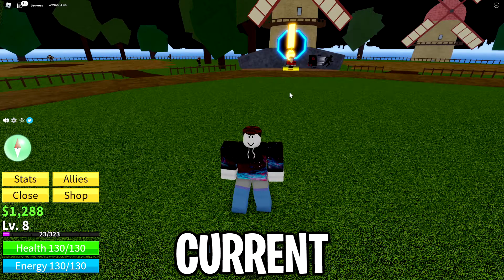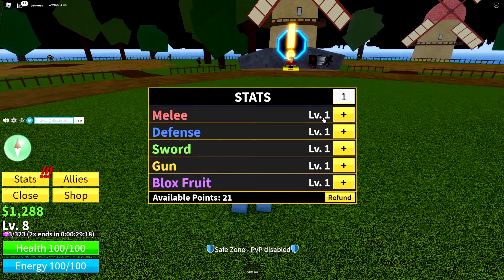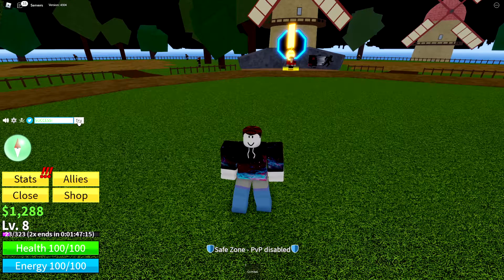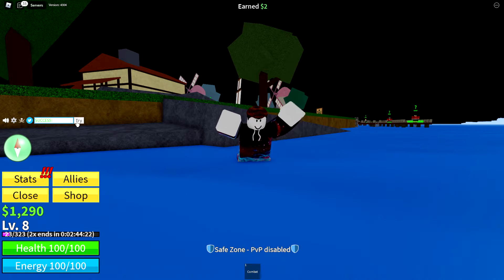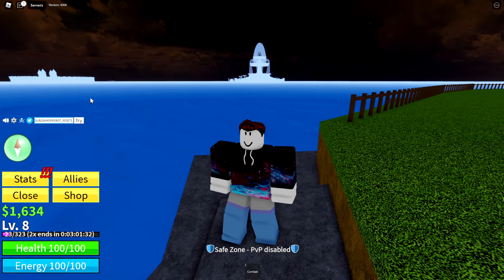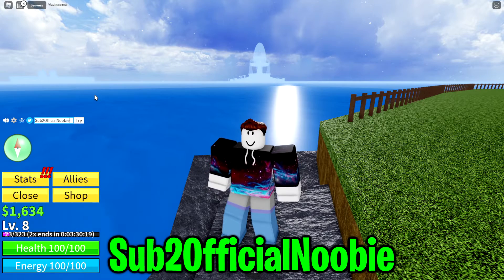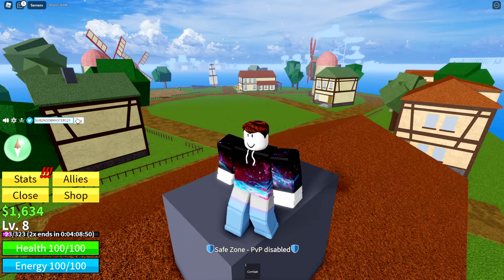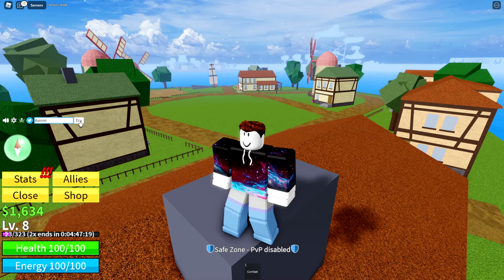ALL NEW CODES for BLOX FRUITS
What is going on guys! Today I'm going to be showing you all the current working codes in Blox Fruits on Roblox (Free Boosts, Money) without all the unnecessary bits other Roblox code videos have.

⚠️Some Of The Game Music Made It Into The Recording, ⚠️
         This Was Not Intended And Couldn't Be Removed.

Thanks To:
NCS

Title: ALL NEW CODES for BLOX FRUITS
Today I Show You All The Current Working Codes In Blox Fruits On Roblox, A Game Where You Can Become A Master Swordsman Or A Powerful Blox Fruit User In Order To Train To Become The Strongest Player To Ever Live. You Can Fight Against Tough Enemies Or Have Extreme Boss Battles All While Exploring The Ocean For Hidden Secrets.

Roblox Is An Online Virtual Playground And Workshop, Where Kids Of All Ages Can Safely Interact, Create, Have Fun, And Learn. Practically Everything On Roblox Is Constructed By It's Users Making The Roblox Platform Unique. Roblox Is Designed For 13 To 18 Year Olds, But It Is Open To People Of All Ages. Each Player Starts By Choosing An Avatar And Giving It An Identity, They Can Then Explore The World Of Roblox — Interacting With Others By Chatting, Playing Games, Or Collaborating On Creative Projects. Each Player Is Also Given Their Own Undeveloped World Along With A Virtual Toolbox With Which To Design And Build Anything — Be It A Massive Skyscraper, A Working Helicopter, A Giant Arcade Machine, A Multiplayer “Capture The Flag” Game Or Some Other, Yet-To-Be-Dreamed-Up Creation, With No Cost To The Player.